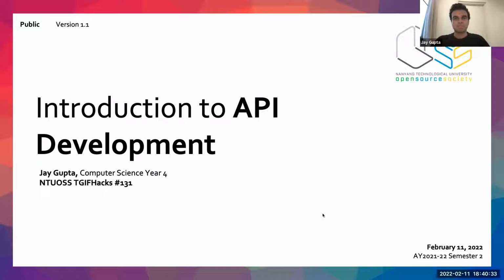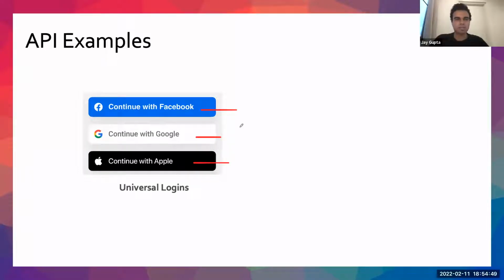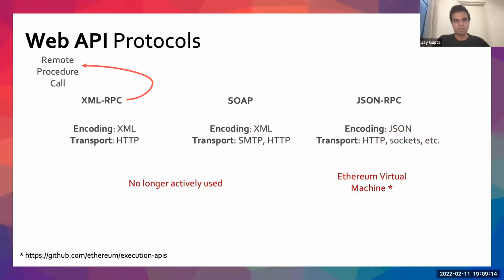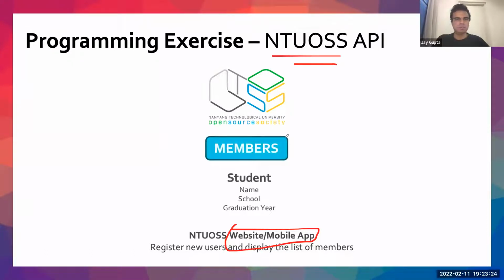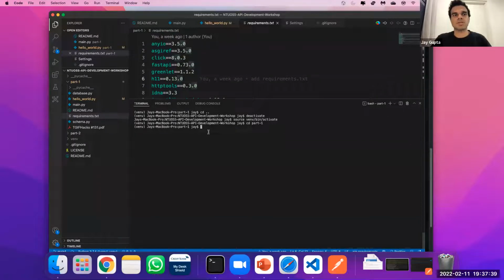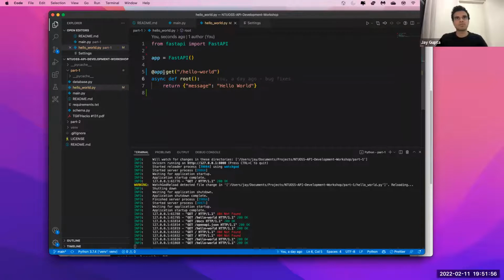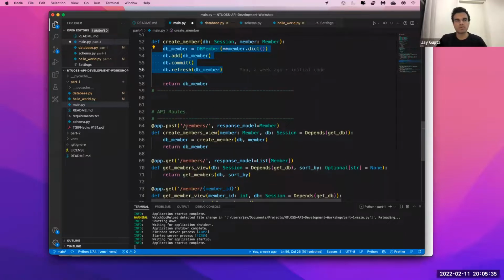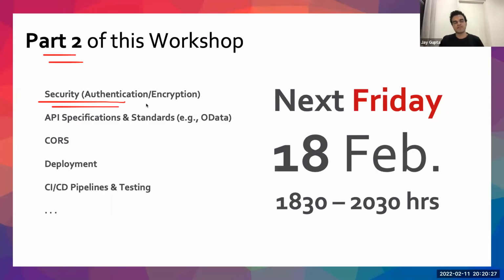TGIFHacks #131: Introduction to API Development (Part 1)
Ensure that after you created your virtual environment, you are in the Scripts folder before you run .\env\Scripts\activate for windows.

Then cd into part-1 folder before you run pip install -r requirments.txt